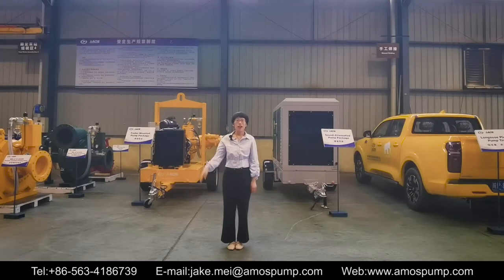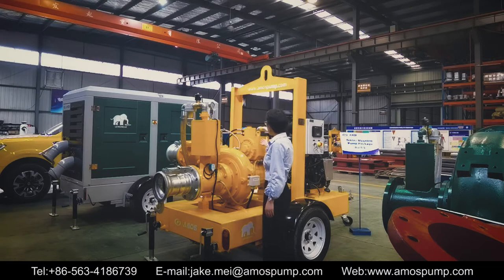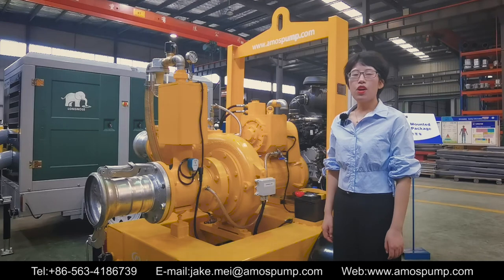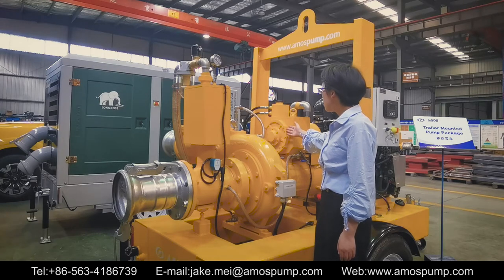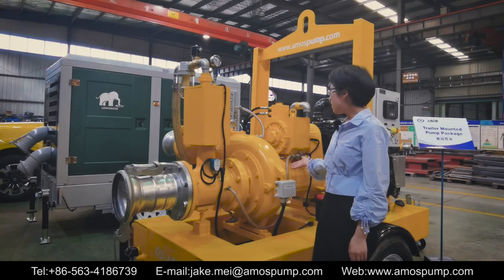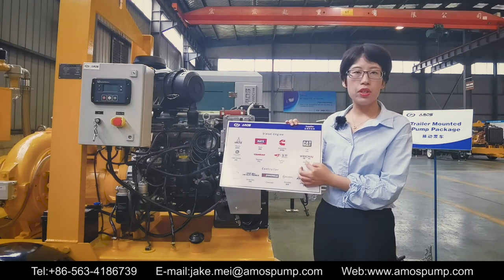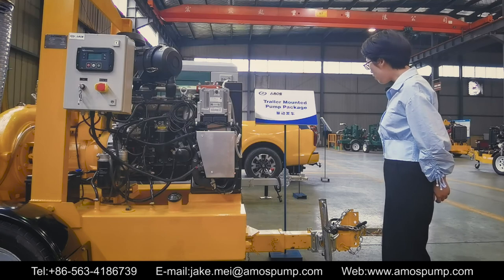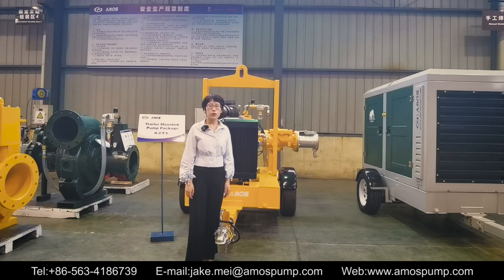Trailer Mounted Pump Package